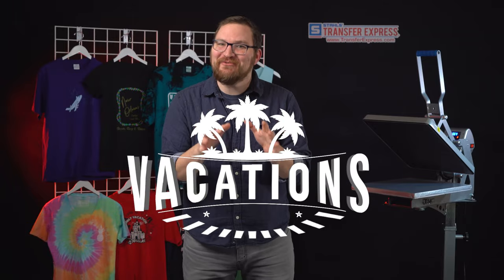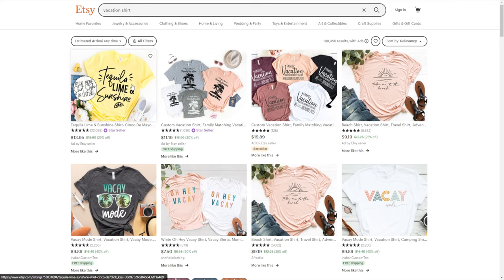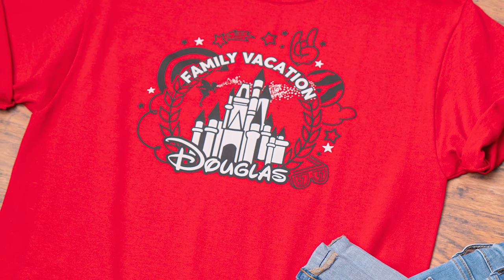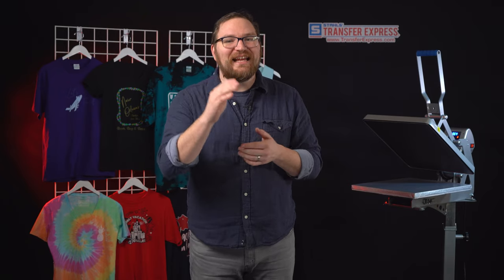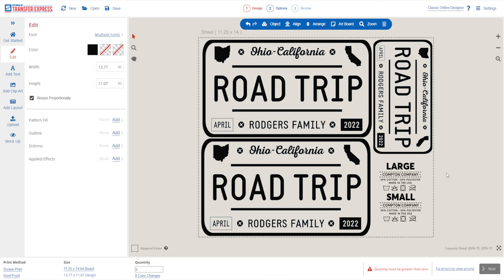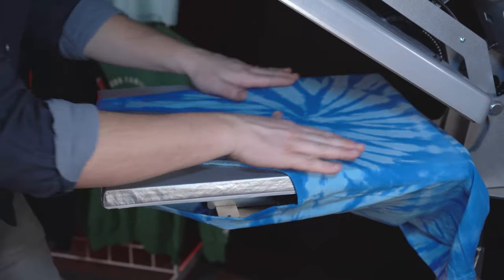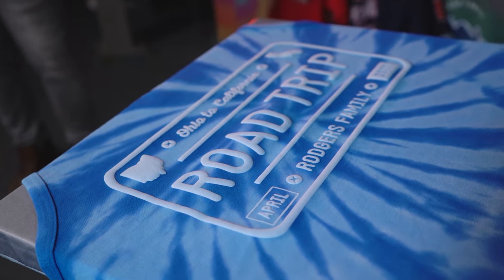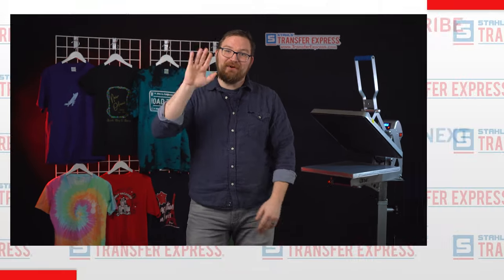Custom Vacation & Destination T-Shirts: Apparel Business + Etsy Ideas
It’s no secret that custom t-shirts make great compliments to any occasion, those family or group trips and vacations are no exception! As a keepsake or a reminder of those memories, these t-shirts are likely to hang around in your closet long after your sunburn fades.

Custom vacation t-shirts are an awesome opportunity for any at-home hobbyists- From neighbors to friends and even your own family, there’s no shortage of people you know getting out of town together. Just a quick google or etsy search for “group vacation t-shirts” shows there’s a huge market for these custom t-shirts. It’s also worth a mention that these types of shirts are ordered for 4-12 people, so they’re a great stepping stone up from producing just one or two shirts at a time, but not a super-high quantity that can overwhelm you fi you're a small home-based business.

Follow along with Dave from Transfer Express to learn all about this profitable market segment that can help you sell more t-shirts.

Using custom screen printed heat transfers, creating professional, retail-ready apparel is easy!